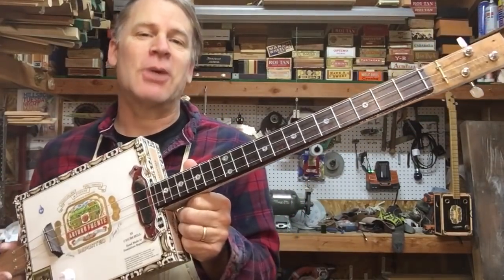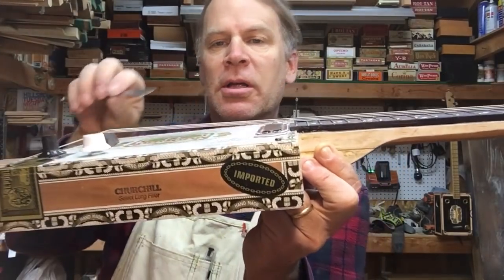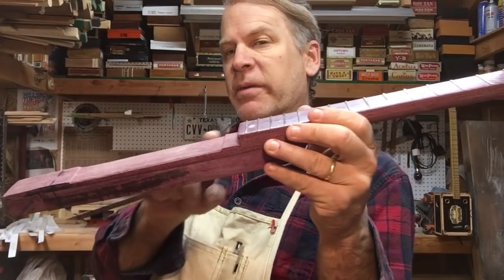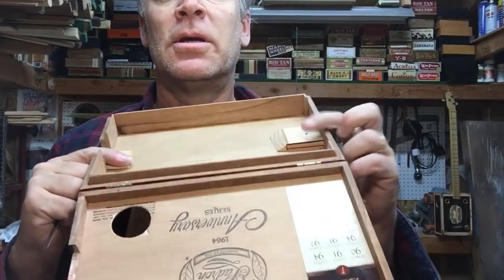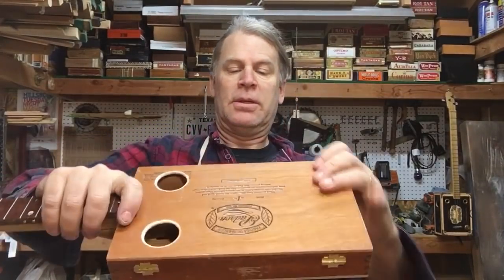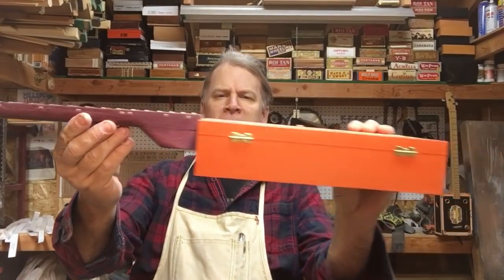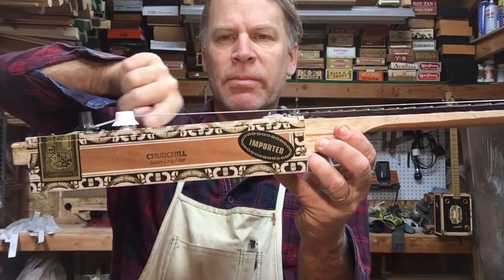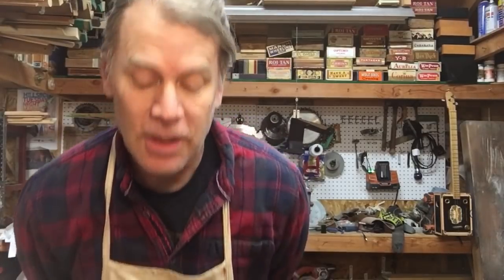The "Back Angle"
How to achieve this subtle "back angle" into your Cigar Box Guitar builds.   A few things to note:
1. There is roughly 1/4 inch 'fall' cut into the heal portion. The neck portion under the cigar box top is thicker at the fretboard. thinner at the saddle. 2. the corresponding shims (or blocks) under the fretboard will need to be thicker toward the end of the heal to make up for the thinner heal (and thinner towards the fretboard because the heal is thicker at the fretboard...) the reason is because you want the underside of the cigar box to maintain contact with the bridge section of the neck as well as the "shelf" near the fretboard. I hope this all makes sense...???